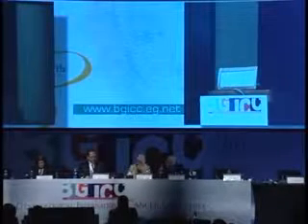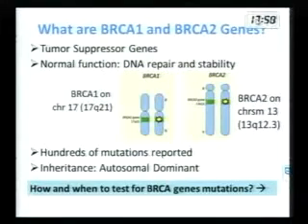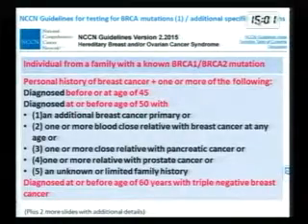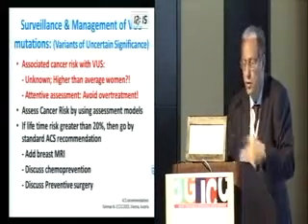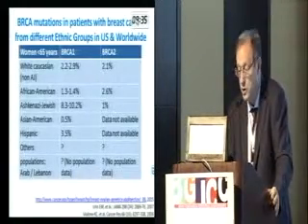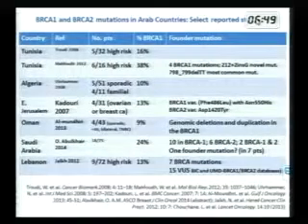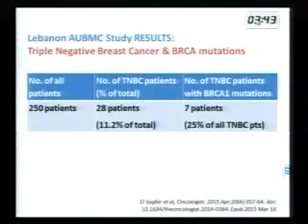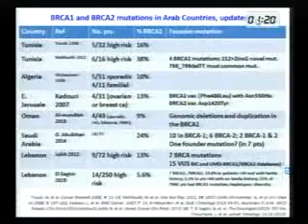Prof Nagi Elsaghir Lebanon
Plenary Session